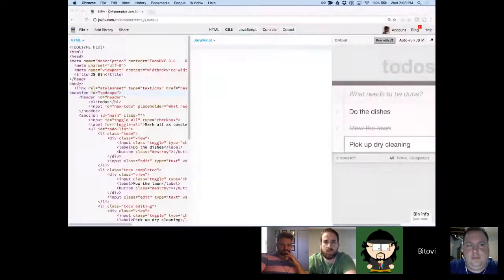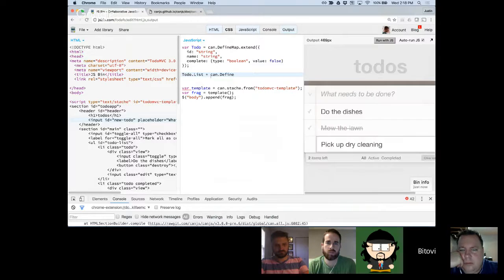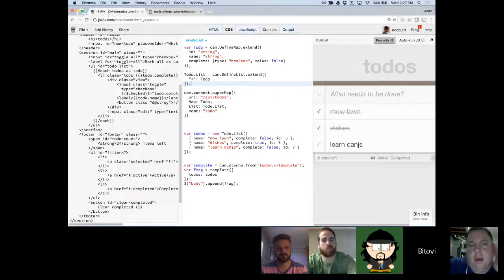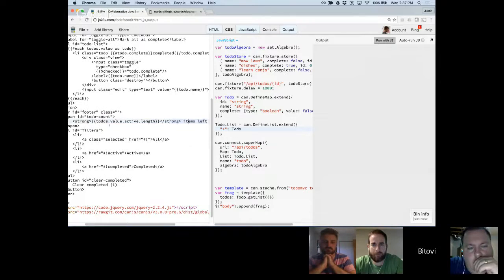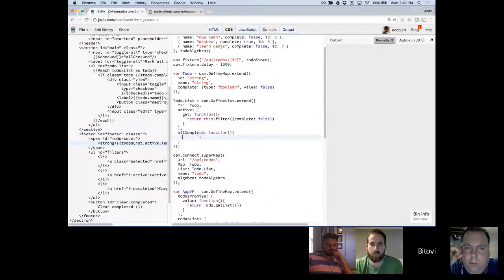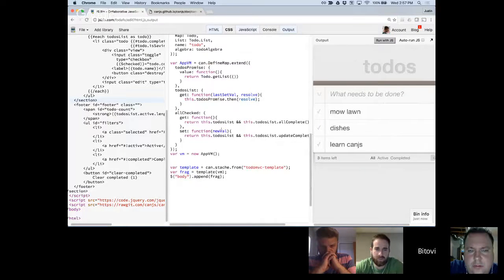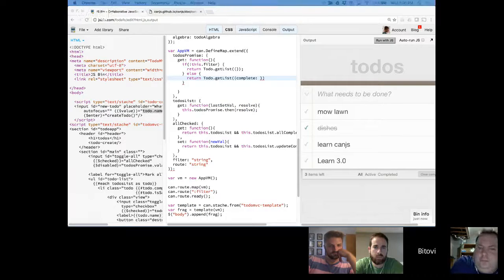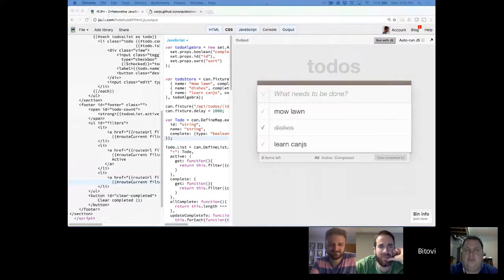Bitovi Frontend Training - TodoMVC with CanJS 3.0-pre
Watch TodoMVC built with the upcoming CanJS 3.0.